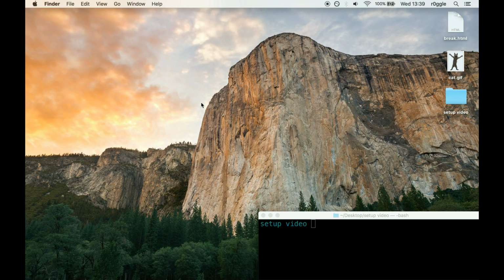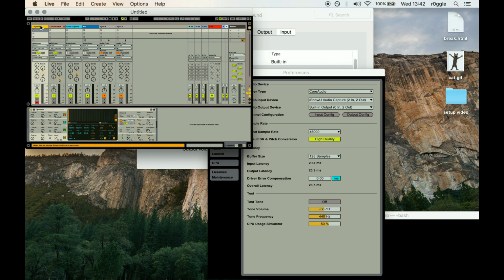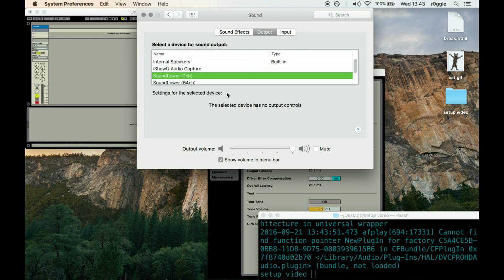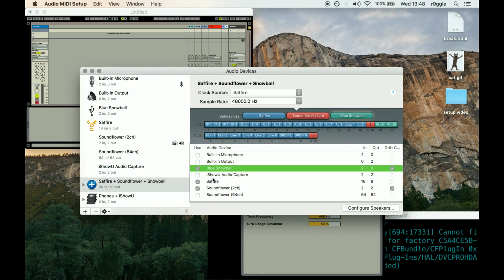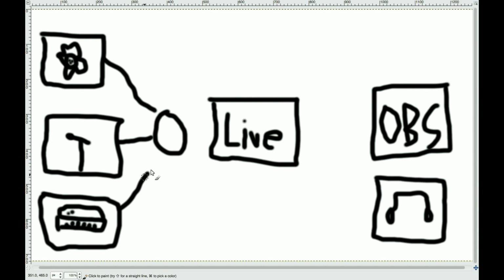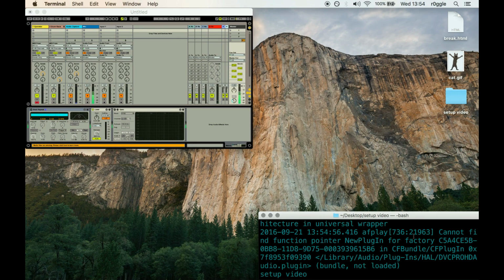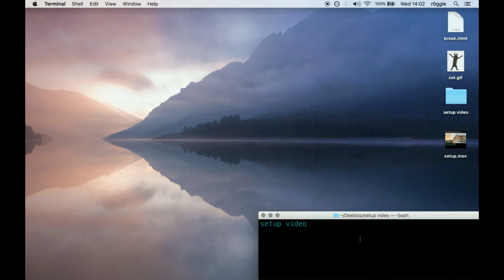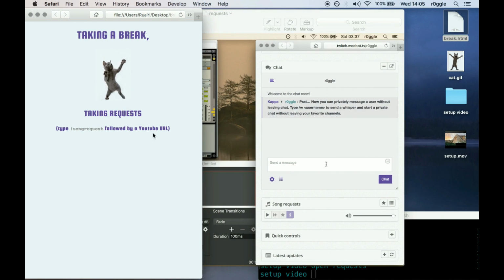setup video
How to stream Twitch song requests (and whatever else) through Ableton Live.